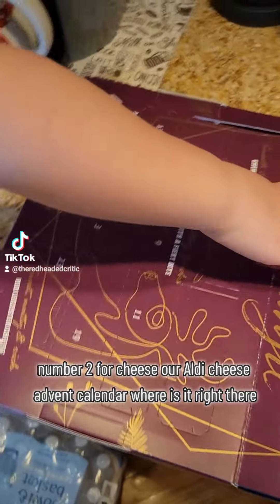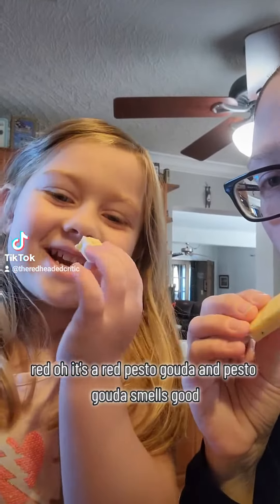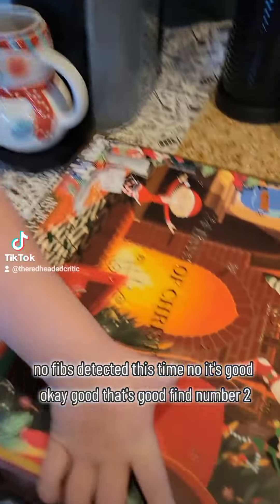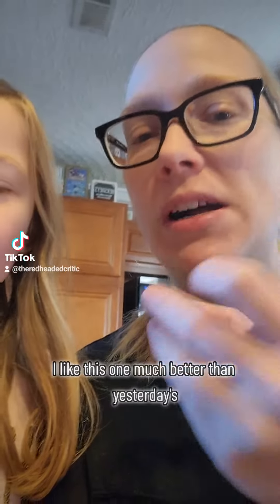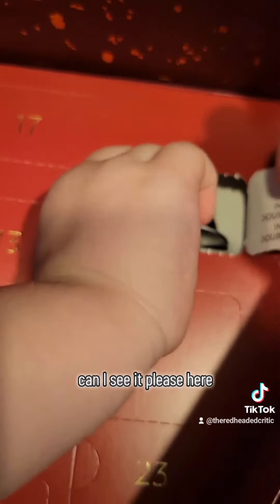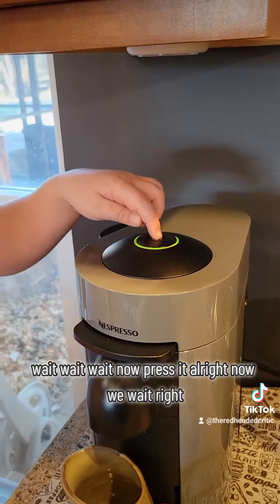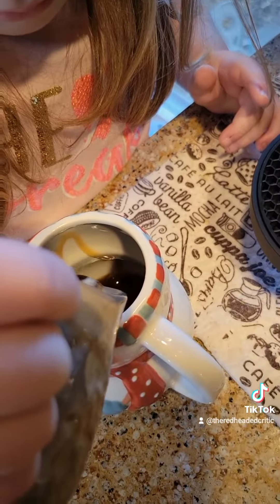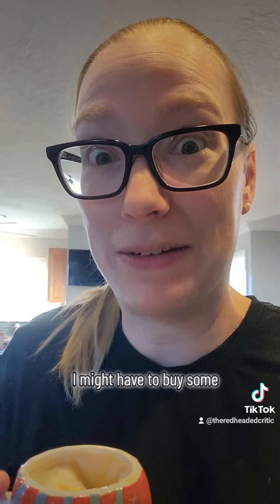Advent Day 2! nespresso and aldi bringing us happiness in the mornings. ❤️